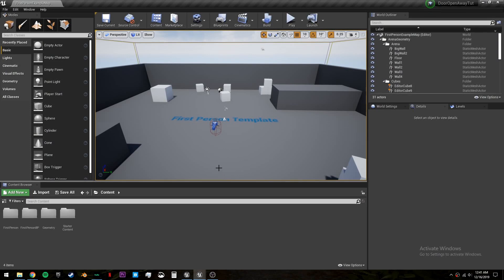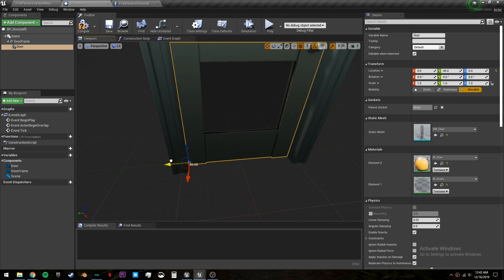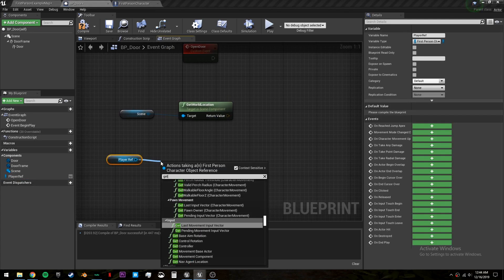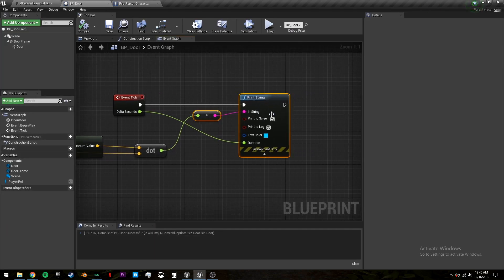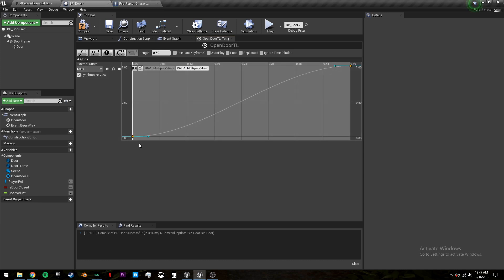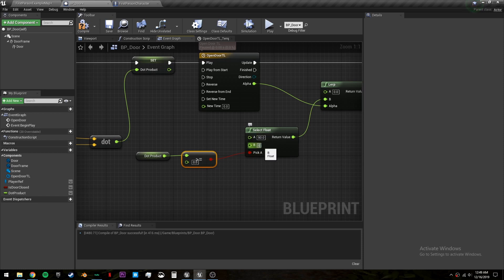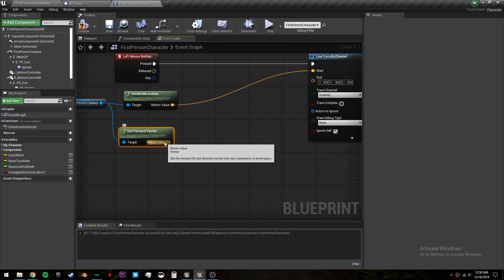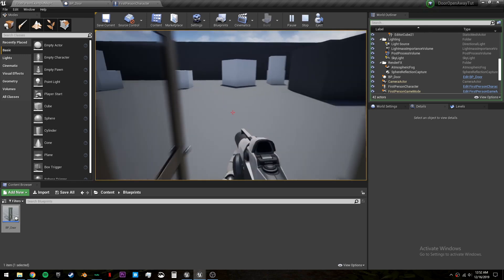Doors That Open Away From You- Unreal Engine 4